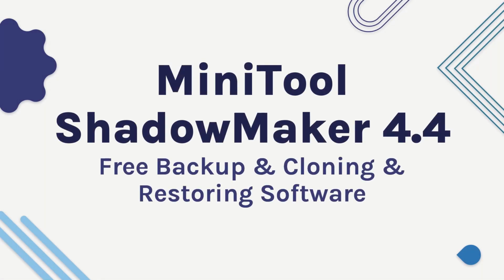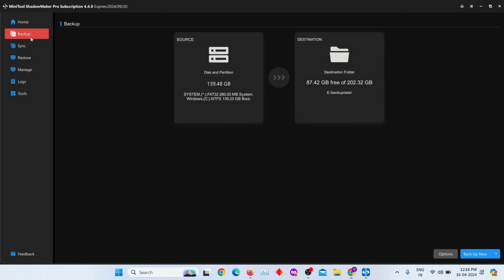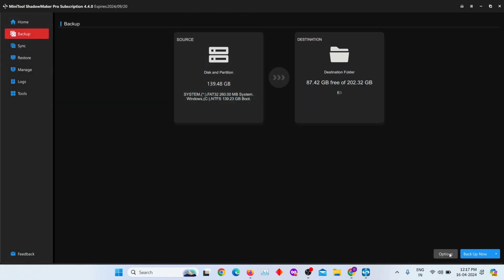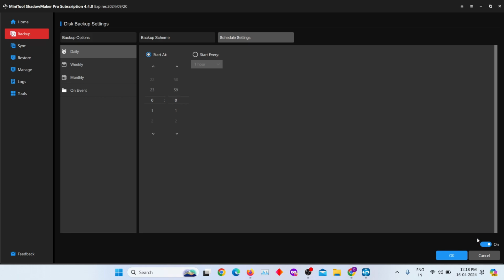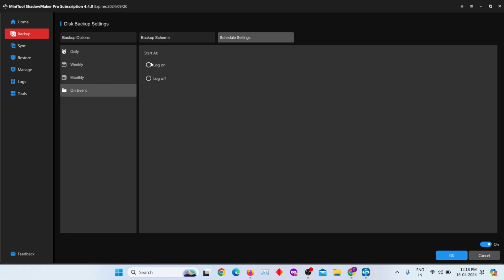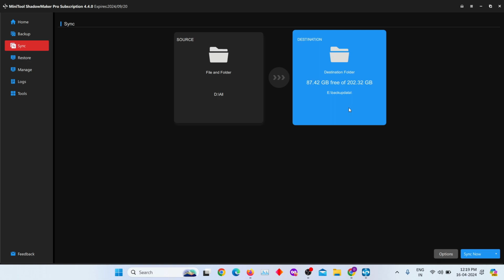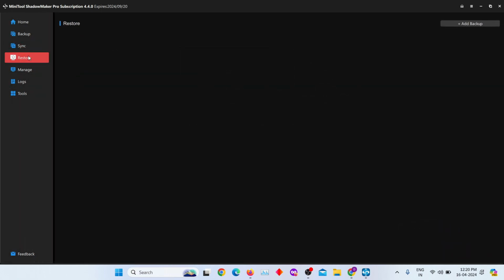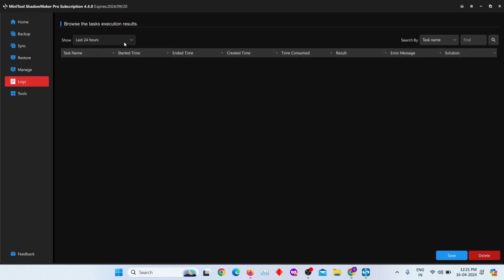How to Create Backup or Clone Disk in Windows | MiniTool Shadow Maker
This tutorial guides you through the process of creating a backup or cloning a disk using MiniTool Shadow Maker. Learn step-by-step how to ensure your data's safety and accessibility by securing a copy of your entire disk or specific partitions. Ideal for beginners, this video covers everything from installation of MiniTool Shadow Maker to executing the backup or cloning operation, ensuring you can protect your important files effectively and efficiently.